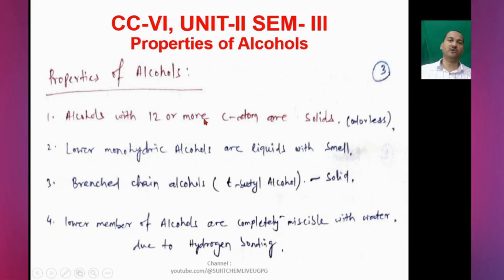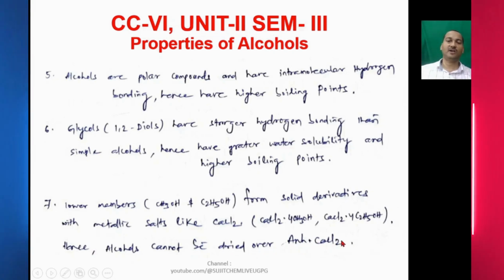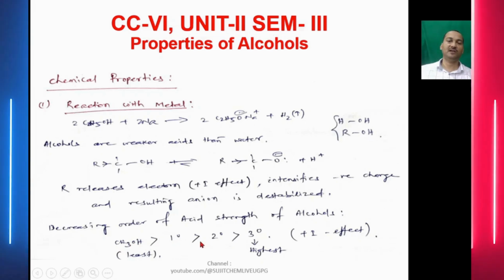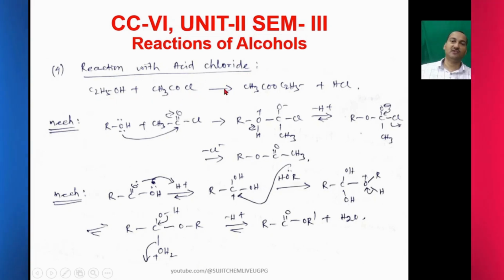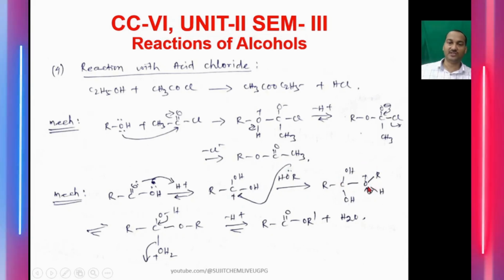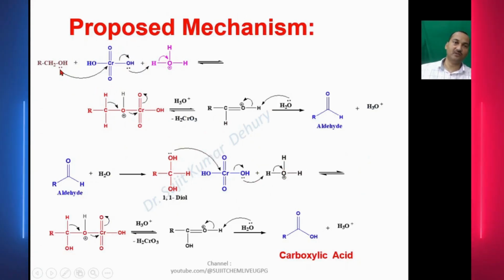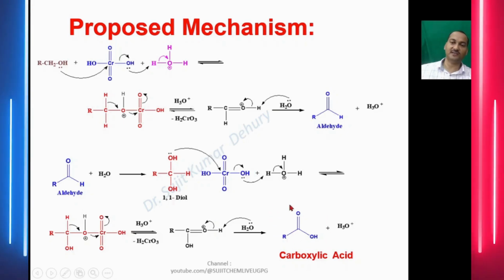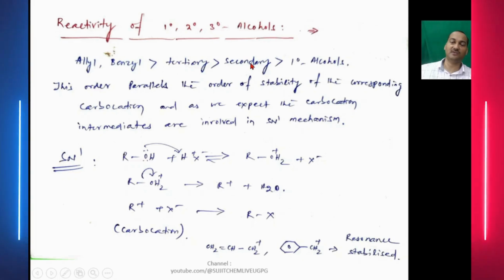ALCOHOLS PHENOLS ETHERS AND EPOXIDES LECTURE 2 CC VI UNIT II